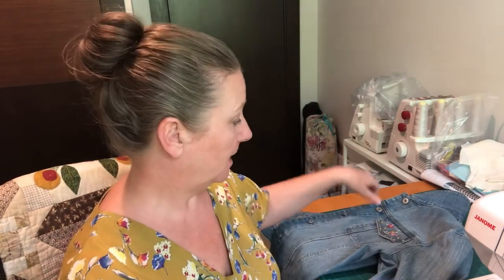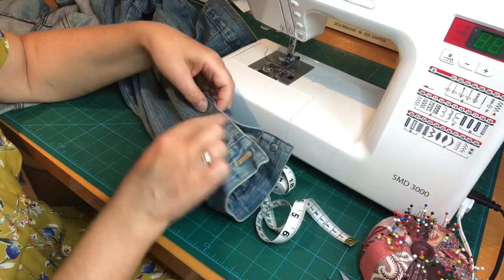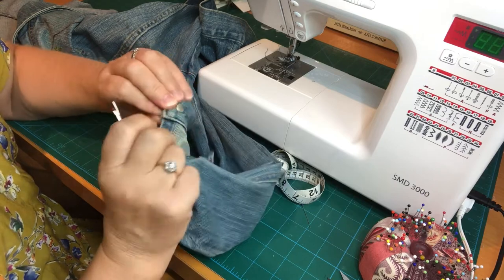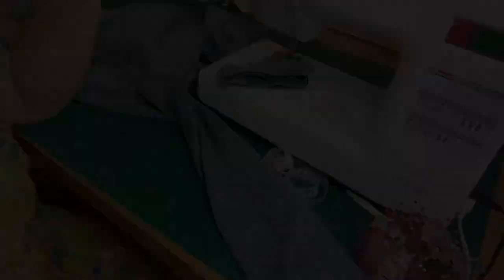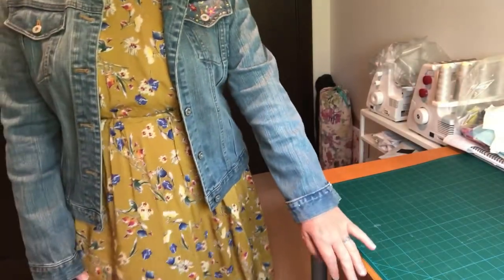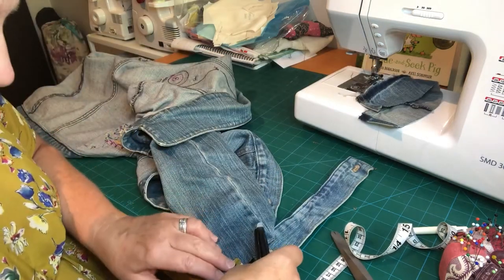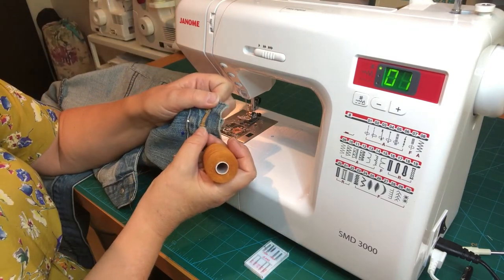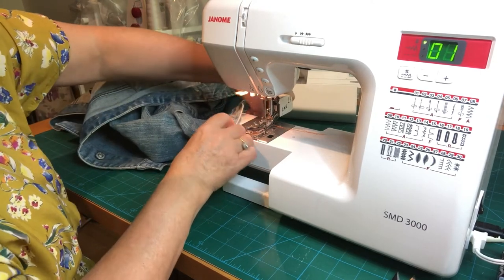How to shorten cuffed sleeves on shirts and jackets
In this tutorial I shorten the sleeves on my denim jacket and I show you how this technique can be applied to cuffed shirts too.

These projects always seem scary to start, but together we can build confidence so that you feel able to have a go too.

Happy sititching everyone!

Claire x